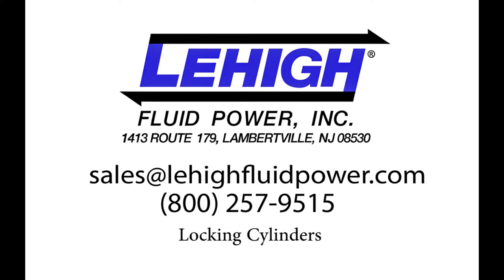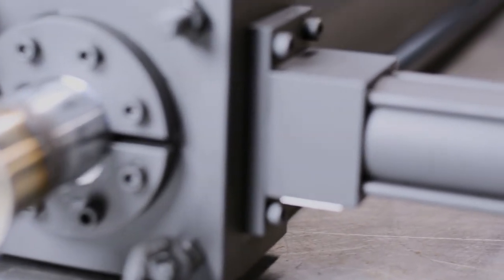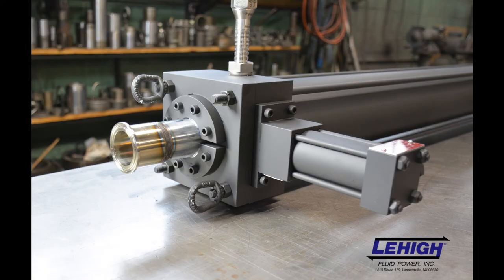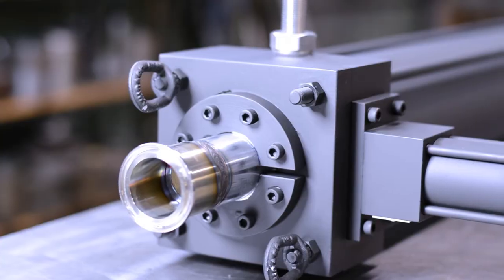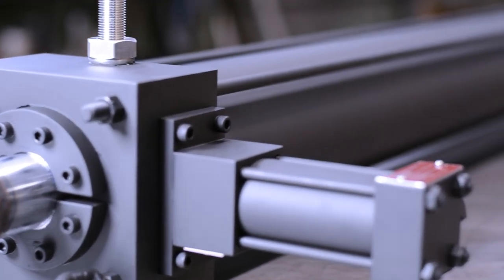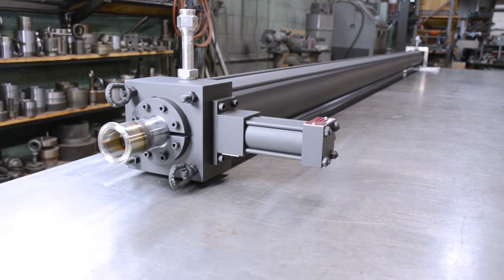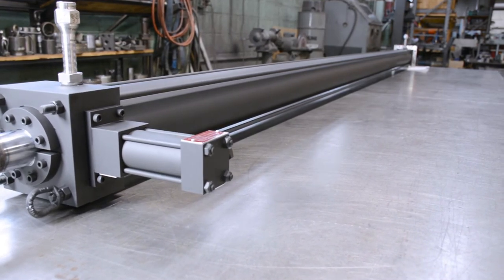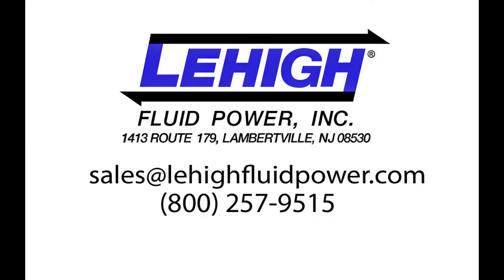Pneumatic Locking Cylinder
Lehigh Fluid Power's automatic pneumatic locking cylinder that employs a small spring cylinder to engage an internal locking mechanism.